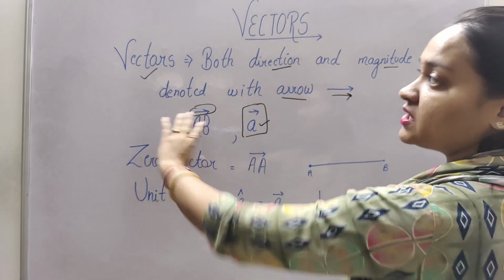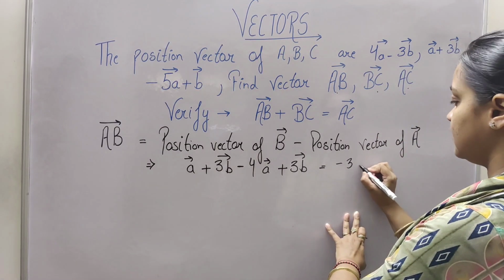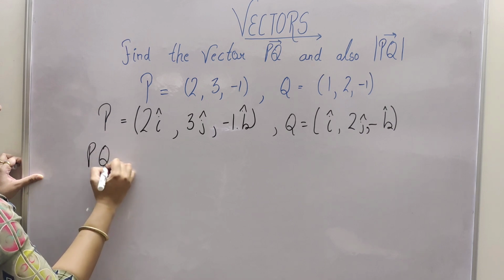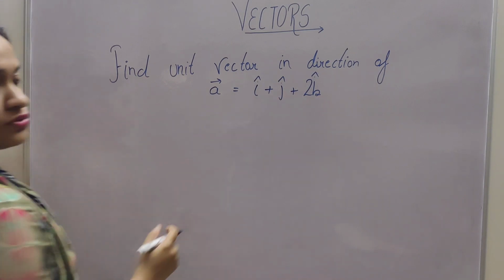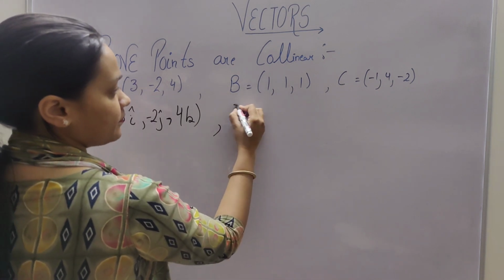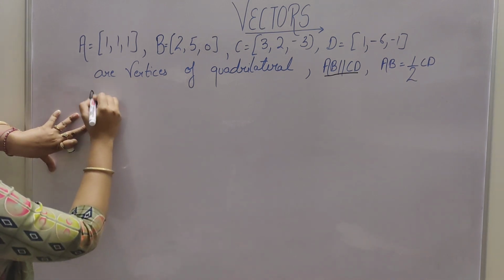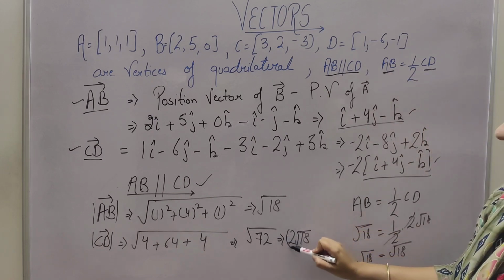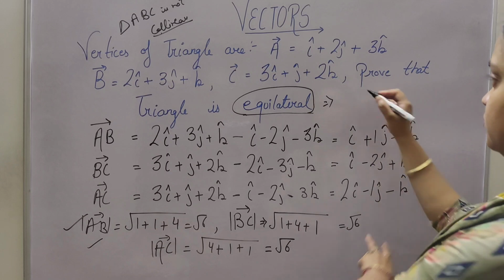What is vectors and how to calculate position vectors and magnitude of vectors with many examples.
In this video We will going to understand what is vectors and how to calculate position vectors and magnitude of vectors with help of many examples on NCERT and elements of mathematics vector positionvector# magnitude of vectors